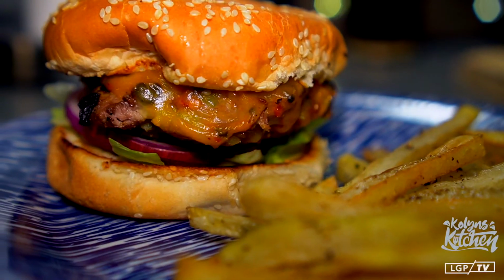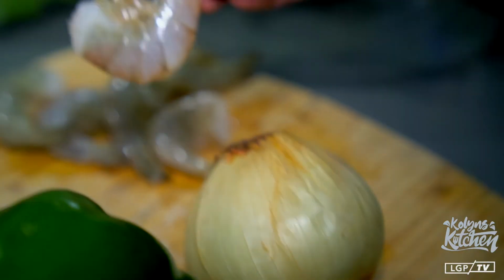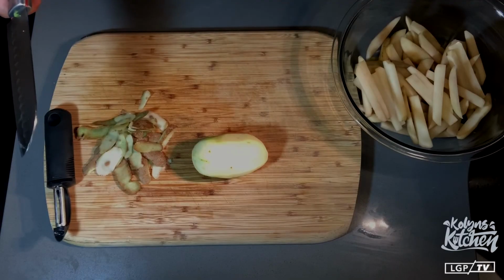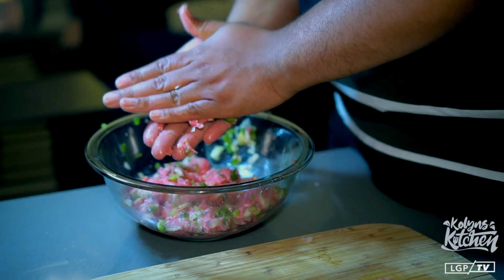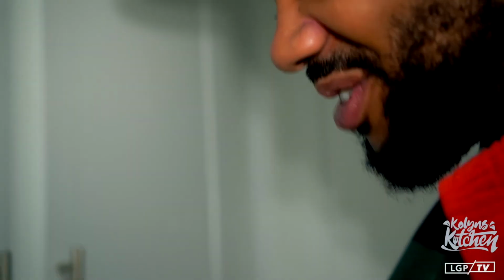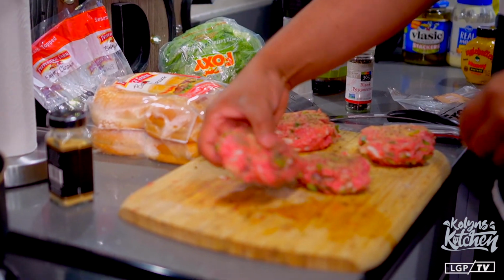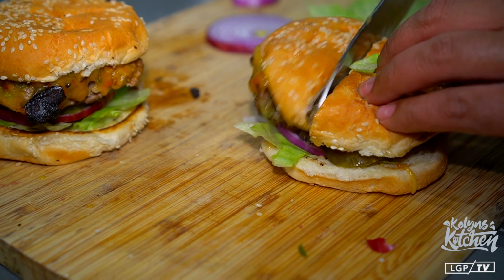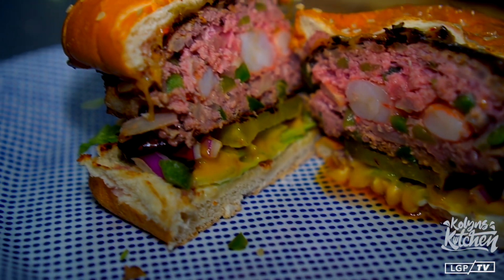KOLYNS KITCHEN: SHRIMP *STUFFED* CHEESEBURGERS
Doesn't get any more delicious than shrimp stuffed inside your burger!  Get creative during quarantine...don't make your food boringtine! ...Get it? LOL